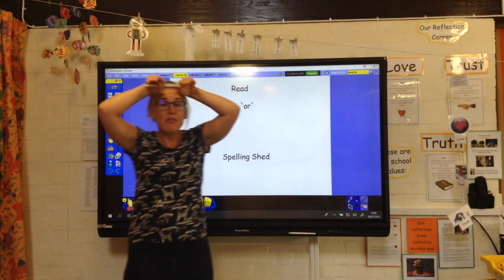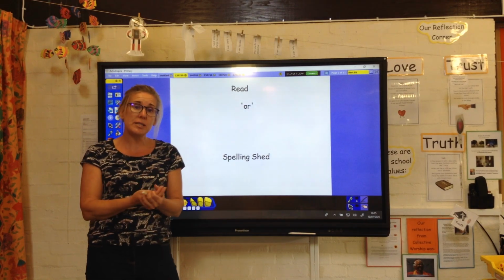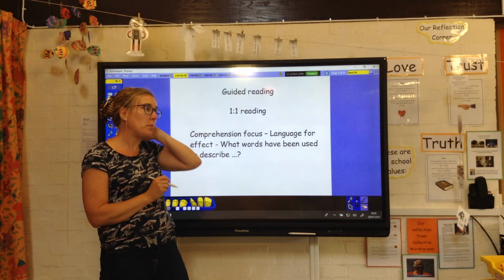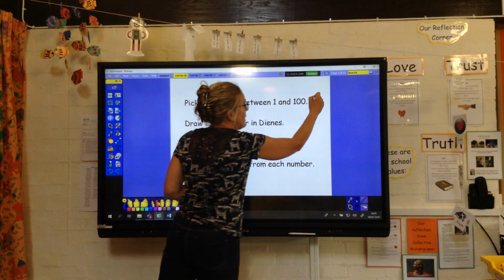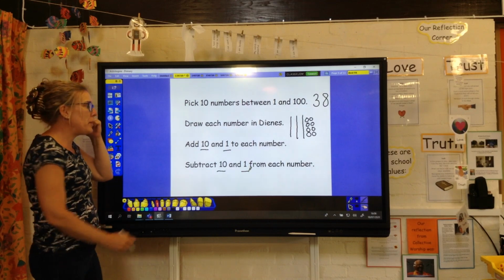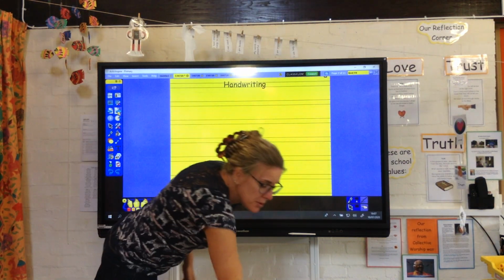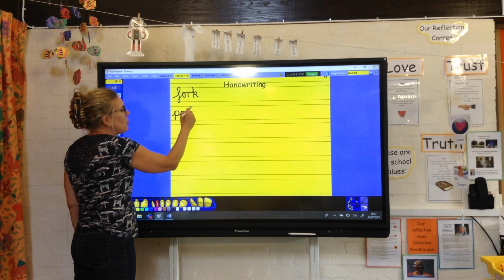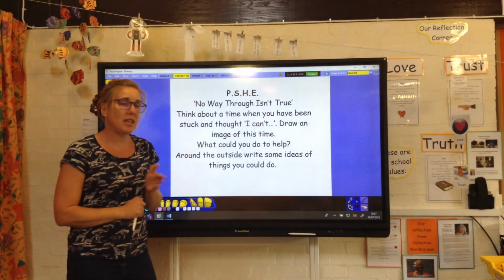Monday 13th July 2020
Instructions for Monday 13th July 2020 from Yellow Munns